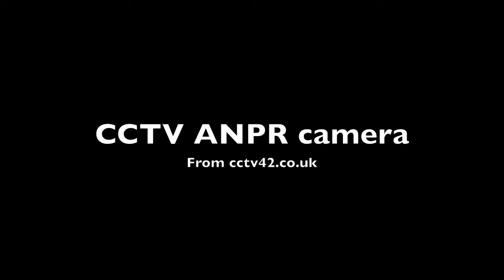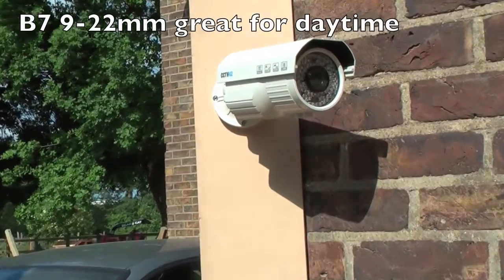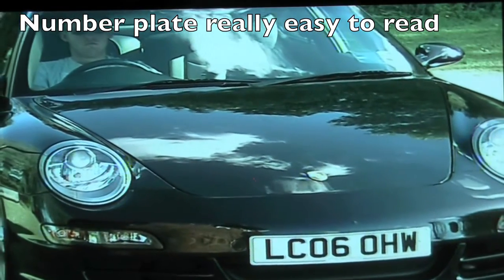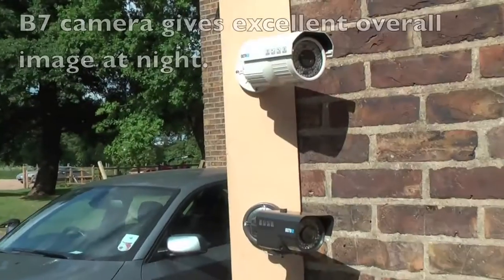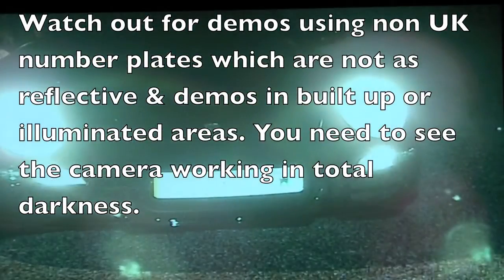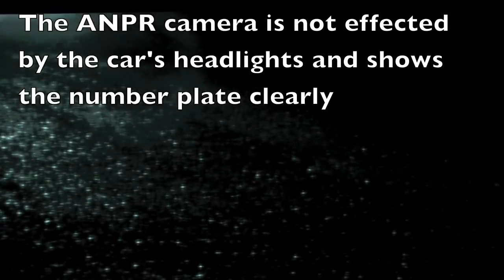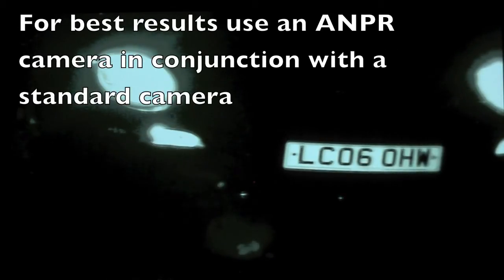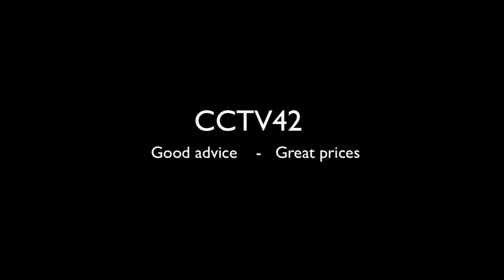CCTV ANPR Camera demonstration and explanation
A short video demonstrating our automotive number plate recording ANPR CCTV camera and showing the problems of filming UK number plates at night on a CCTV system. WDR or wide dynamic range CCTV cameras will not be able to compensate for the extremely reflective UK number plates so a different solution is required. This demonstration show actual footage from our premium body day / night B7 CCTV camera and also our ANPR camera. Both are fitted with a 9-22mm lens